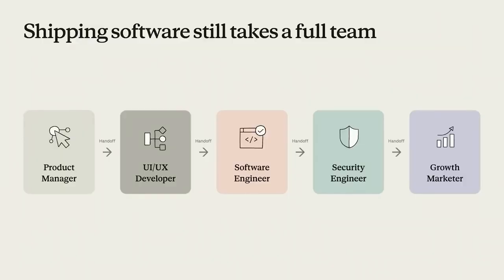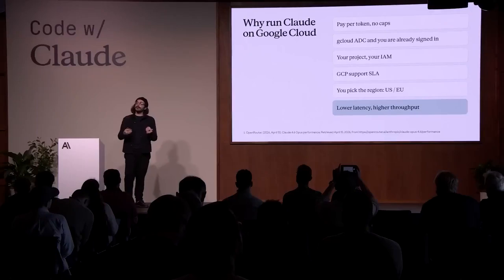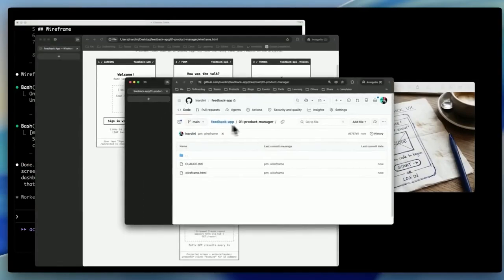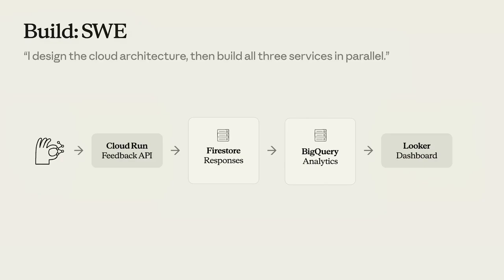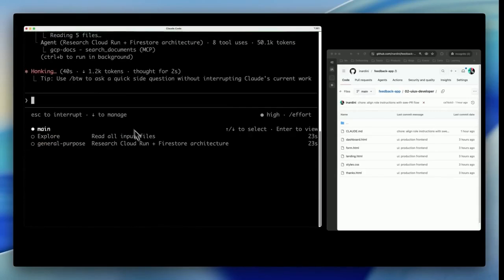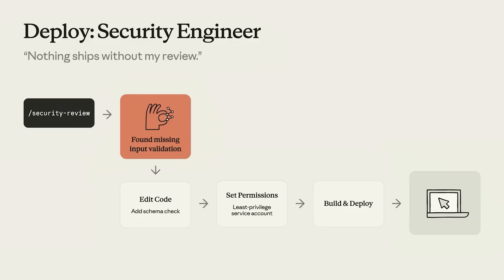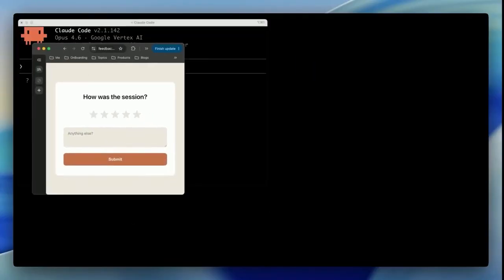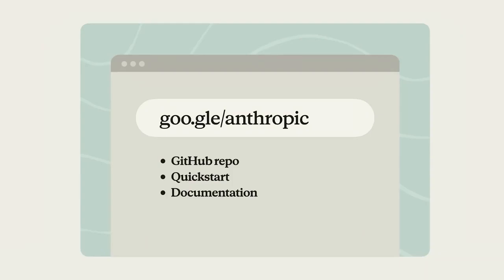🤖 Building with Claude on Google Cloud!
In this session, Ivan Nardini shares insights into: ✅ Claude AI capabilities
✅ Google Cloud AI ecosystem
✅ AI agent development
✅ Enterprise AI use cases
✅ Developer best practices
Whether you're a Cloud Engineer, DevOps Professional, AI Enthusiast, or Developer, this session provides valuable insights into modern AI development.